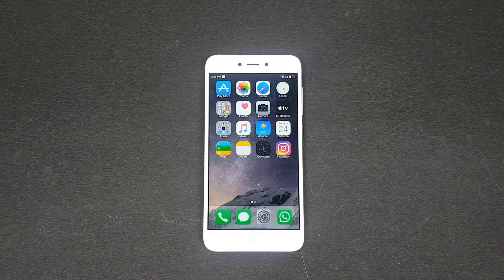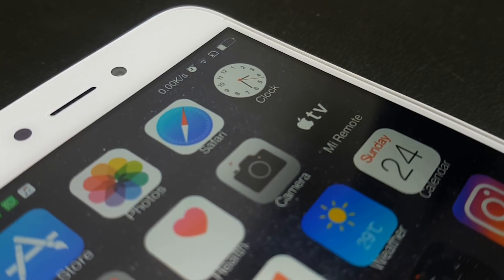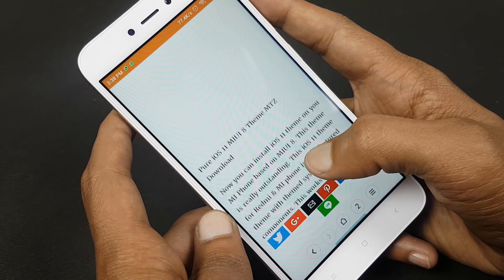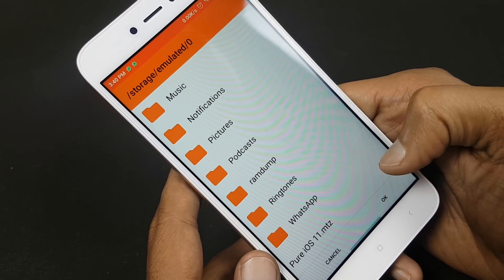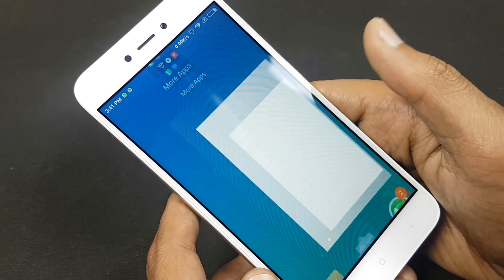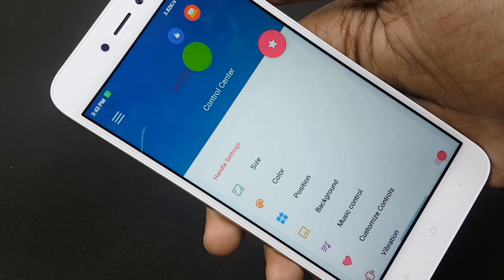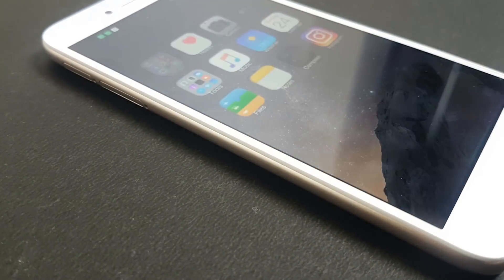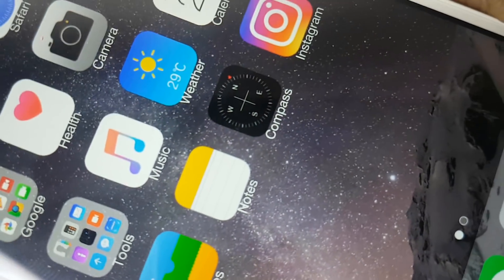Install iOS 11 On Any Xiaomi Phone(No Root) | How To Make Android Look Like iOS 11! (Free - 2018)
In this video we will show you how you can get the iOS 11 look and feel on your Xiaomi Devices. Whether it is a Redmi Phone or an Mi Phone it will work on both of these devices